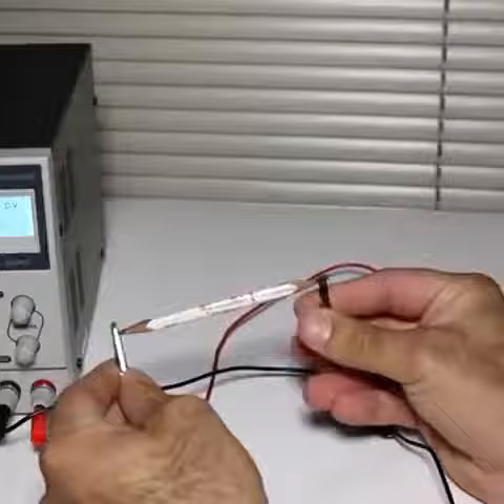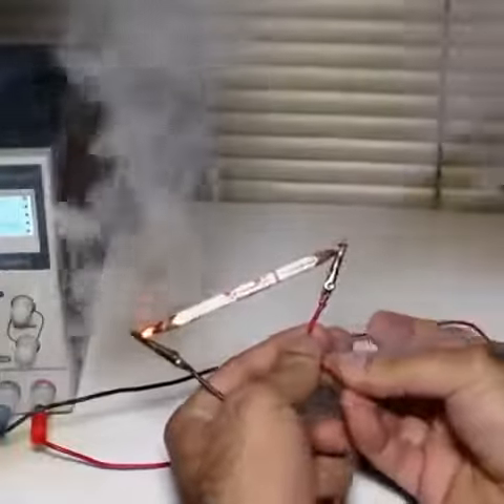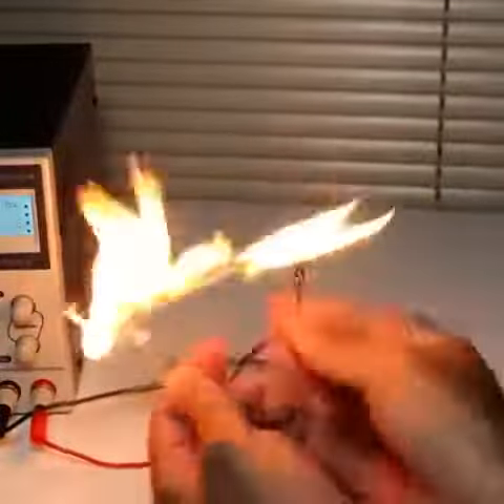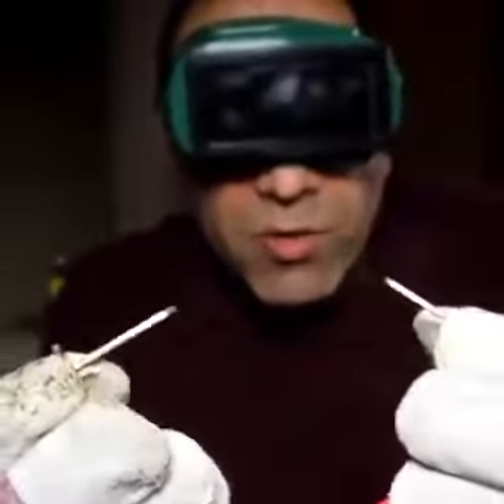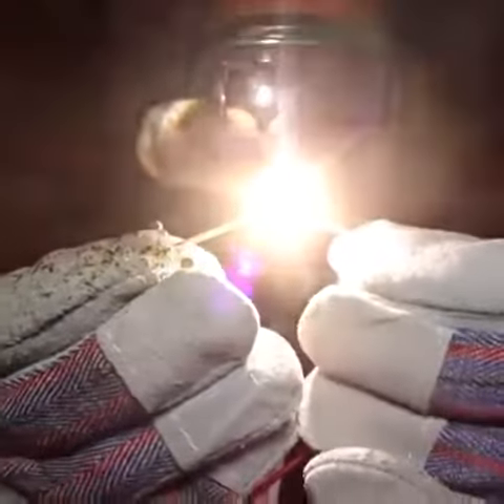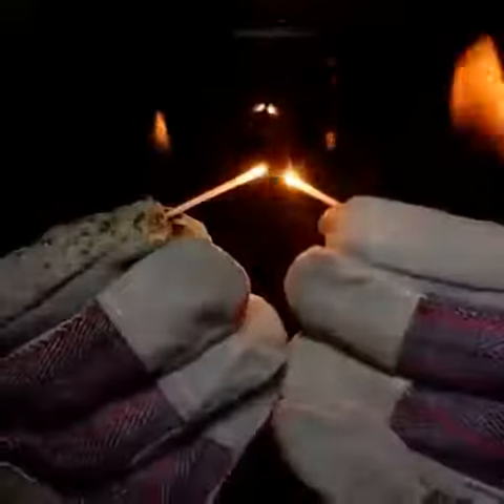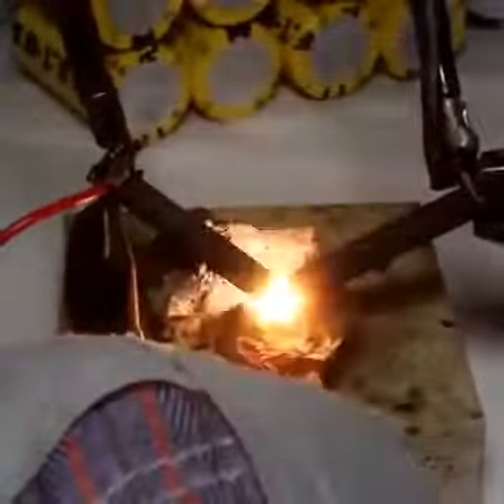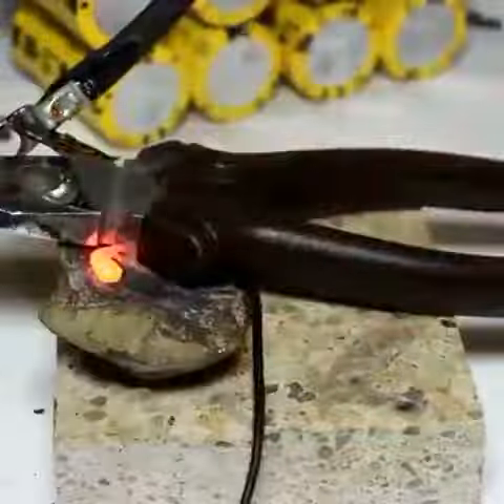physicist by god